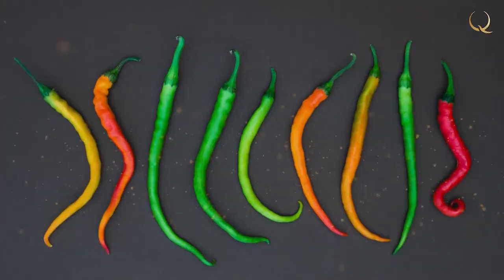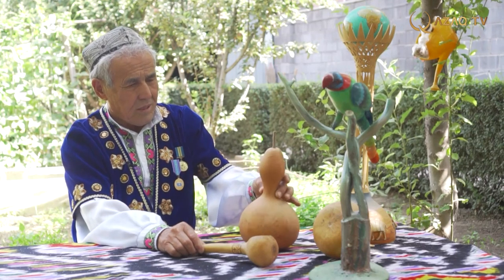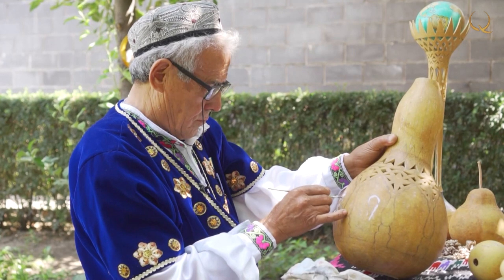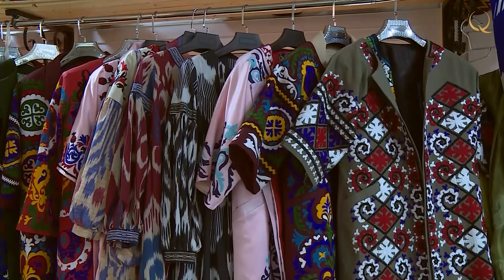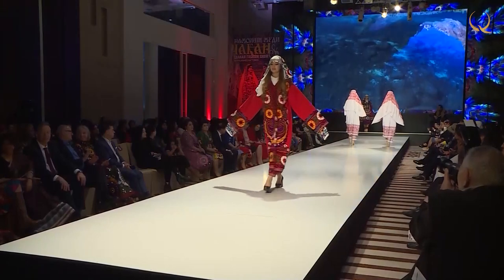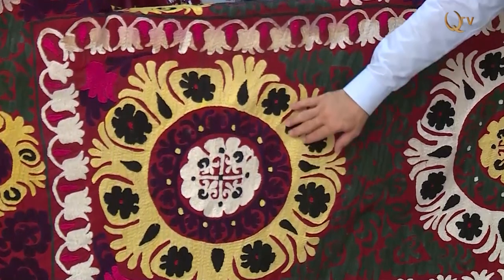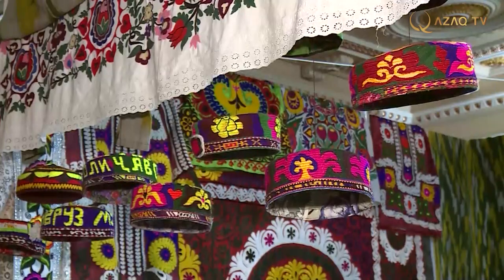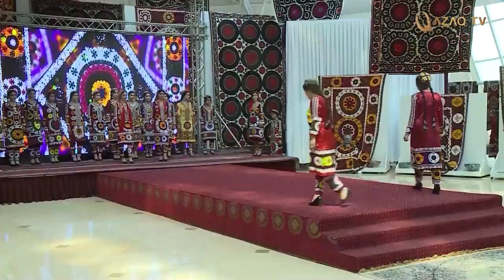What is a chakan? «Art of making»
Art of making 15
In today’s episode of Art of making:
00.00.37 - How to make a masterpiece from a decorative squash?
00.09.43 - What is a chakan? And what it means to Tajik people ?

Qazaq TV: бізді спутниктік арна арқылы және Youtube, әлеуметтік желілерден көріңіздер. Видео астында пікір қалдыруды ұмытпаңыздар!